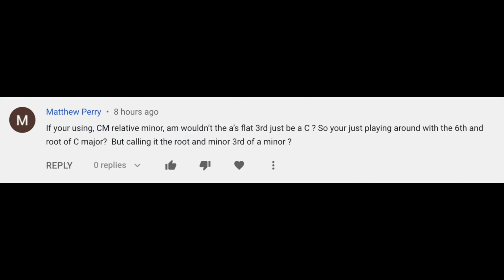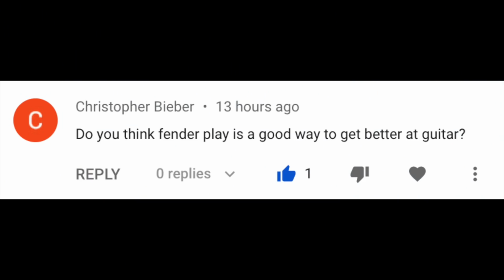Why I Don't Love CAGED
Answering some questions about the CAGED chord system, the People's Key origin story, the Marty O'Donnell interview, Fender Play and more!